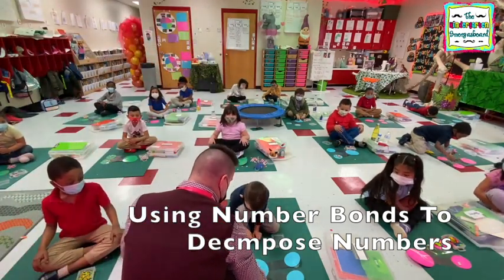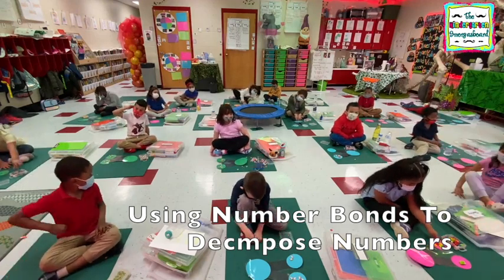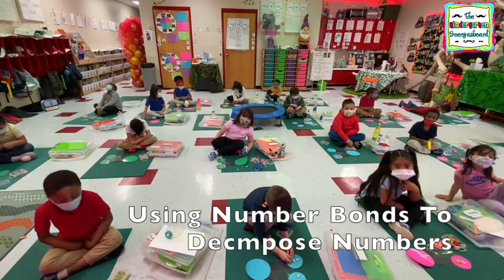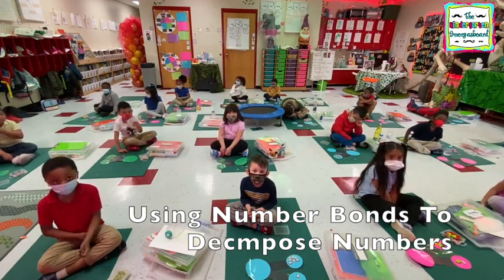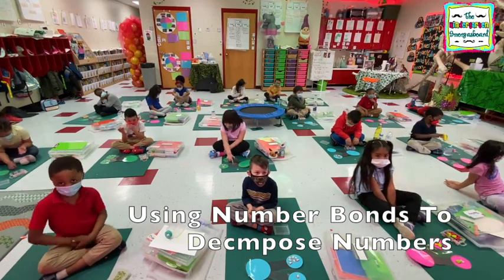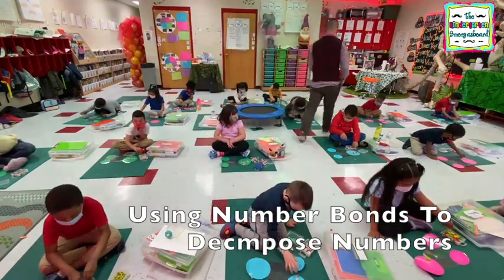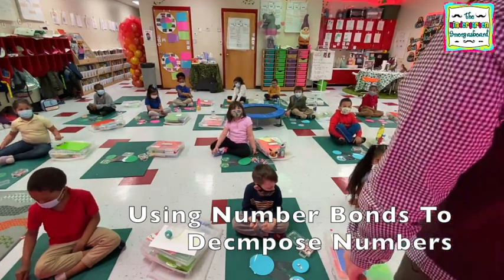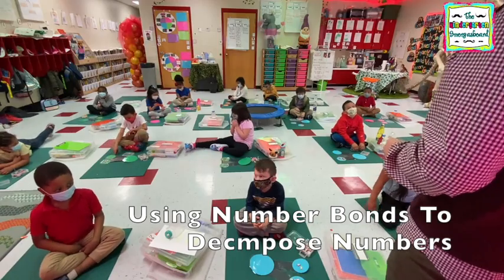Kindergarten Math Lesson Using Number Bonds To Decompose Numbers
This kindergarten math lesson shows students practicing decomposing numbers to 10 using number bonds.